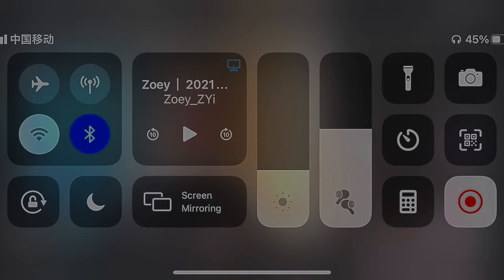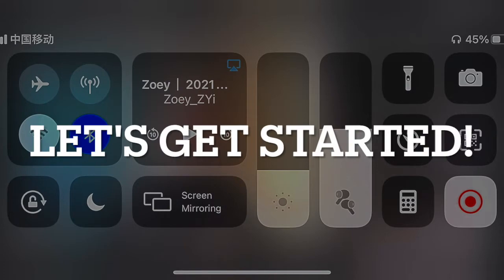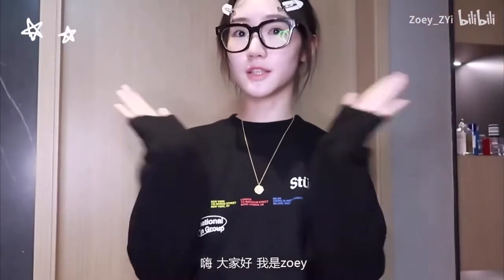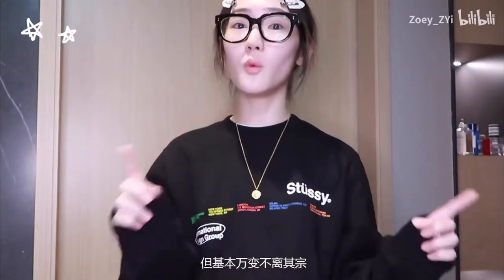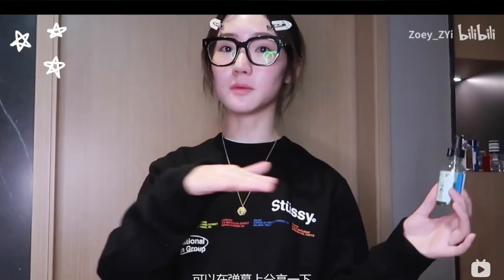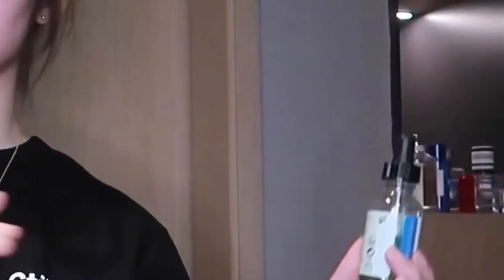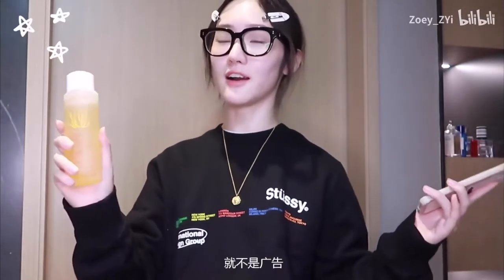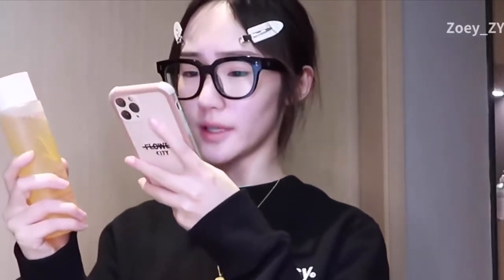Amy's aesthetic analysis